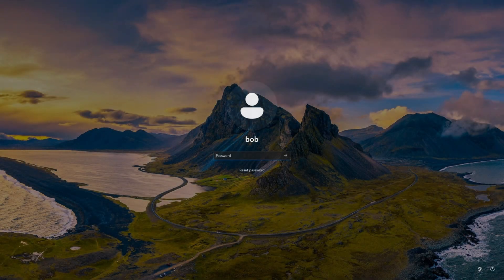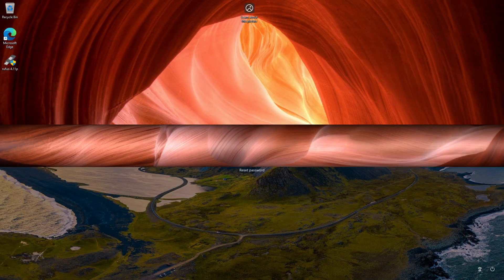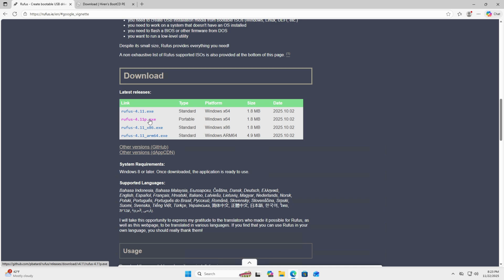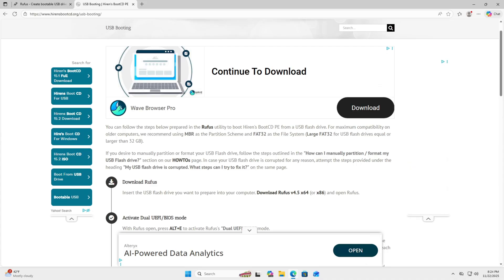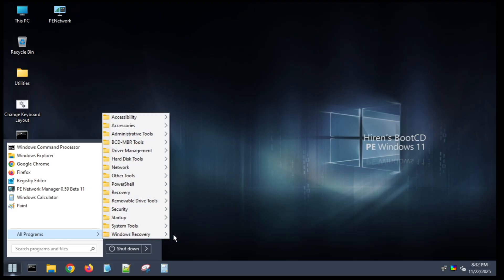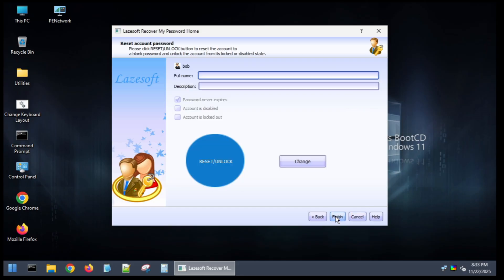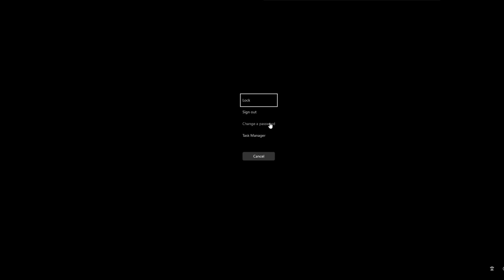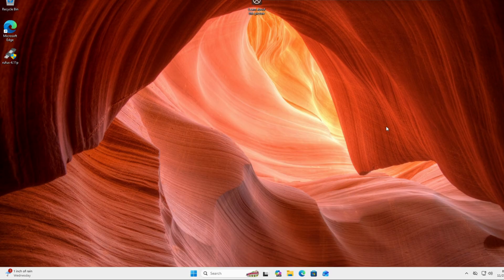"Forgot Windows Password? This FREE Method Works Every Time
Forgot your windows password, don't worry in this video I will show you a FREE method that works every time. This works on Windows 11/10 Home and Pro versions!

✅Chapters✅
0:00 Intro
0:31 3 things you need
1:57 Reset windows password
3:02 Setting a new windows password
3:41 Bitlocker Key
3:53 Outro

                                  💻 Welcome to Savvy Tech Tips!
Your go-to channel for simple, practical, and powerful tech tutorials.

Here, you’ll discover:
✨ Windows 10 & 11 tips and tricks – from hidden features to time-saving shortcuts.
✨ Productivity hacks – make your computer work smarter, not harder.
✨ Step-by-step how-tos – clear guides without the confusing jargon.
✨ Troubleshooting help – solve common PC problems with ease.

Whether you’re a beginner learning the basics or a power user looking for hidden gems, Savvy Tech Tips makes technology easy, useful, and fun.